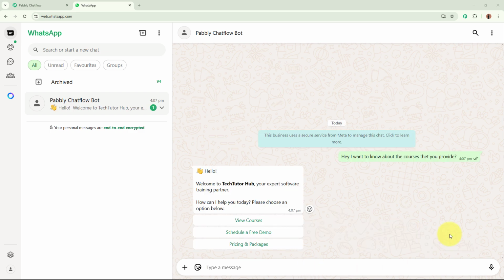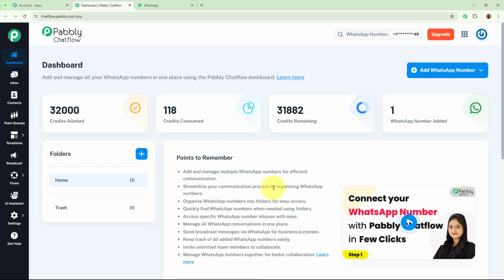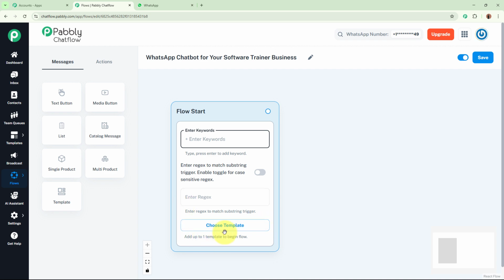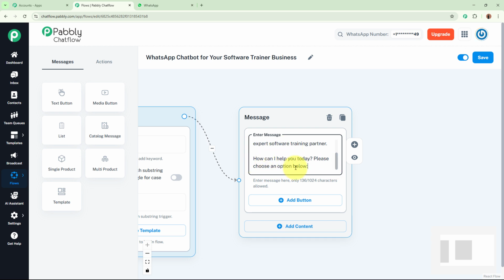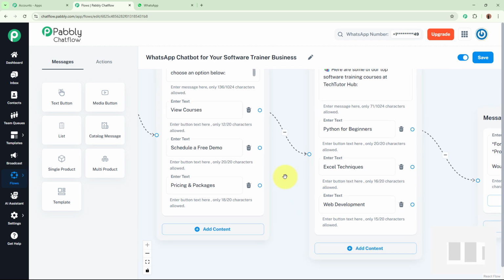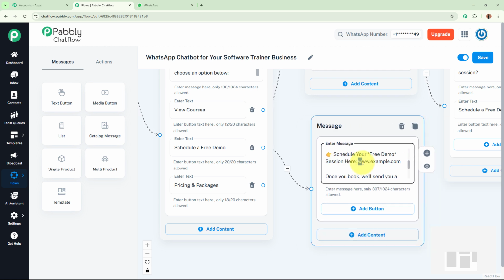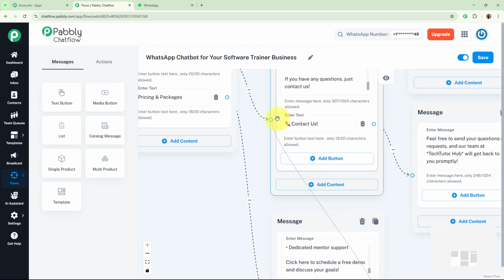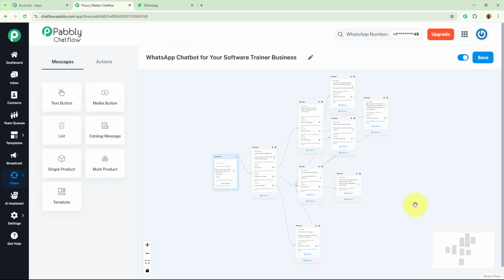How to Create a WhatsApp Chatbot for Your Software Trainer Business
🎯 Use Case: Trainees use the bot to register, get lesson reminders, and access downloadable materials anytime.

Looking to elevate your software training business with efficient customer interactions? Our tutorial on creating a WhatsApp chatbot with Pabbly Chatflow will show you how to revolutionize your communication! 🚀

In this step-by-step guide, you’ll learn how to:
✅ Build a customized WhatsApp chatbot to manage inquiries from students effortlessly
✅ Automate responses for course details, schedules, and FAQs
✅ Utilize the easy drag-and-drop builder—no technical skills needed!
✅ Integrate with your existing software tools for seamless operation
✅ Schedule messages to keep students informed 24/7

With this powerful chatbot, you can enhance student engagement, streamline communication, and free up your time for more impactful training sessions. 🎯